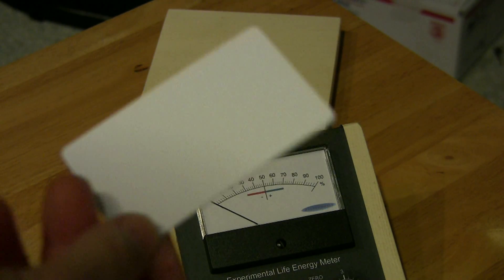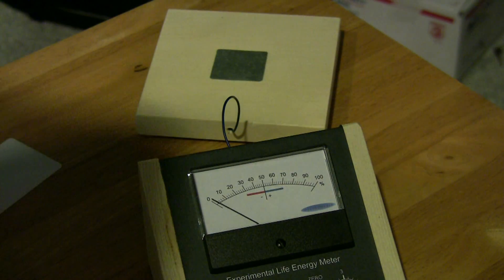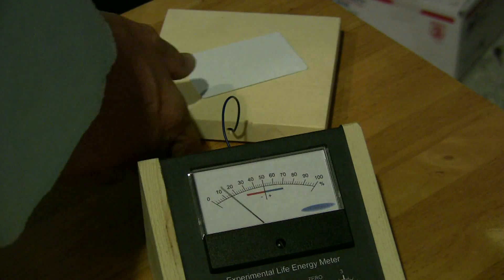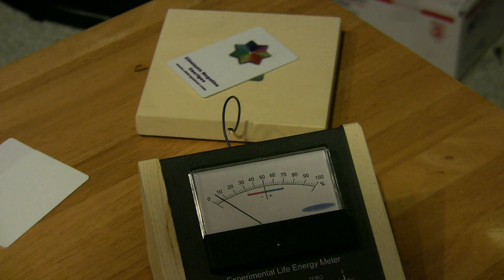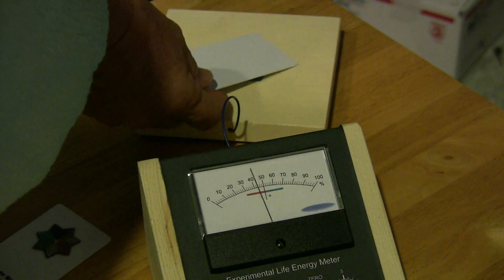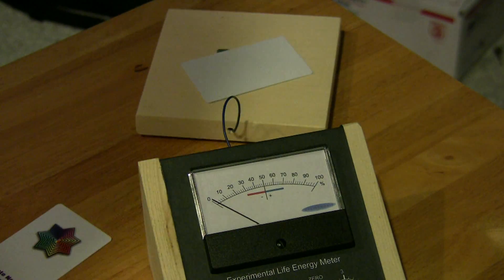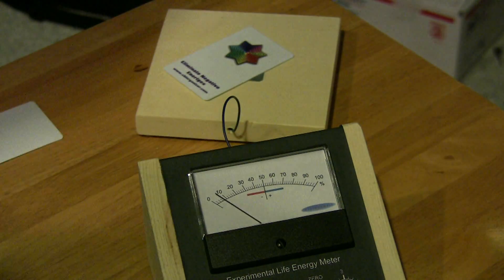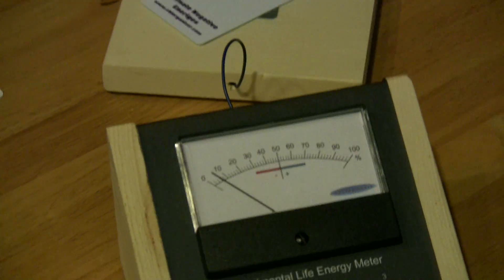Experiments with Life Energy Meter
Hologram Cards - Life Energy Measurements